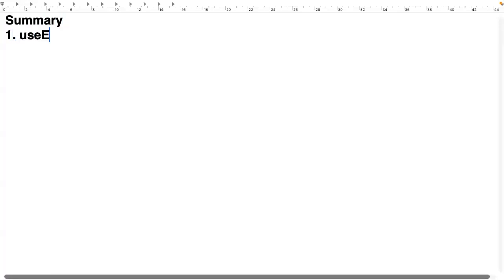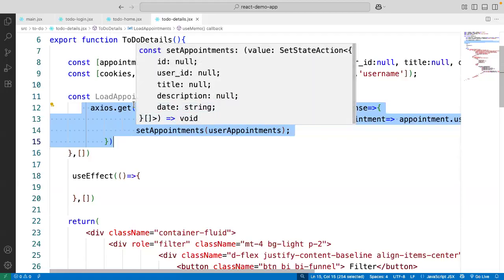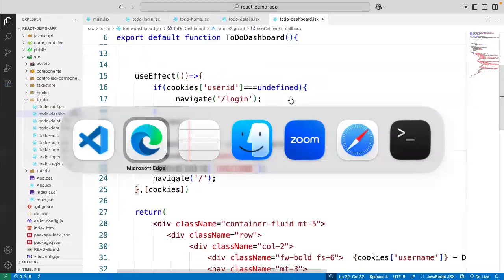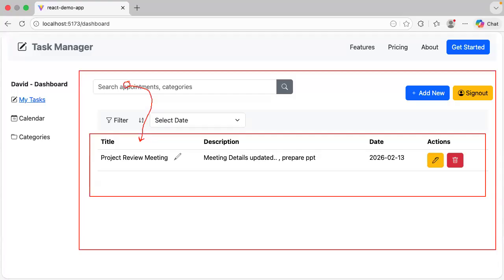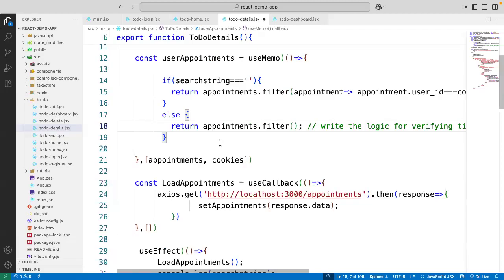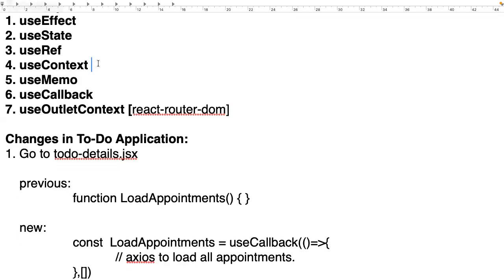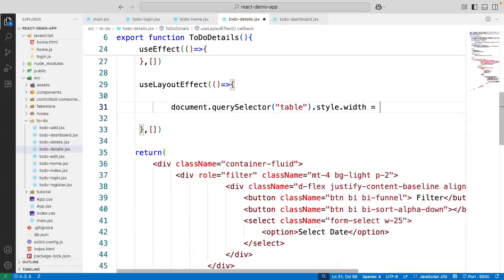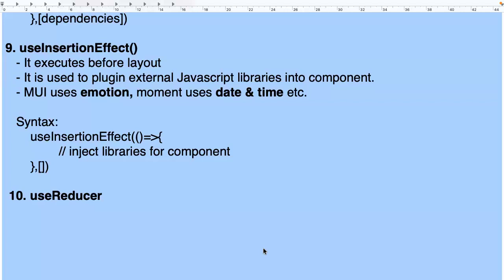React JS 2026 | Day 39 | The Full Stack Guy